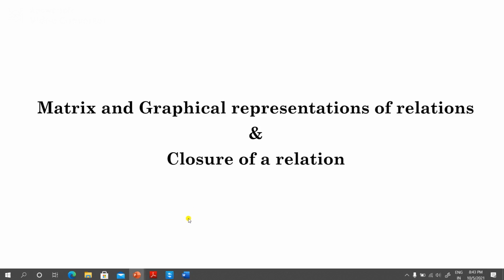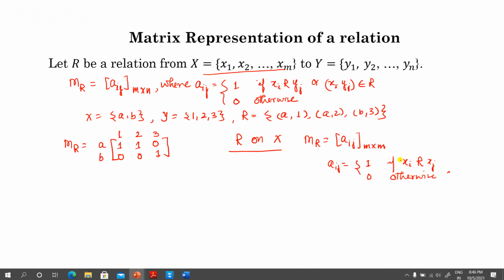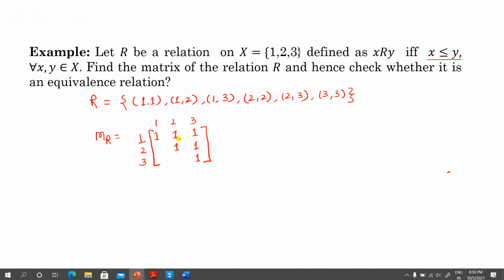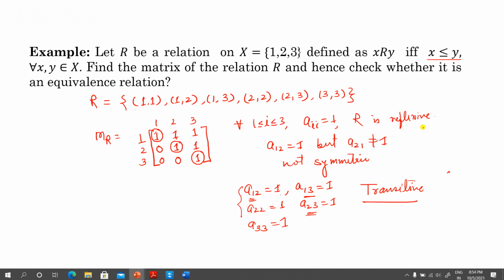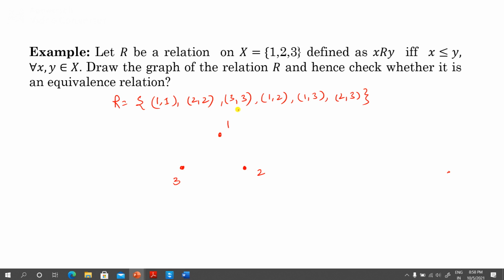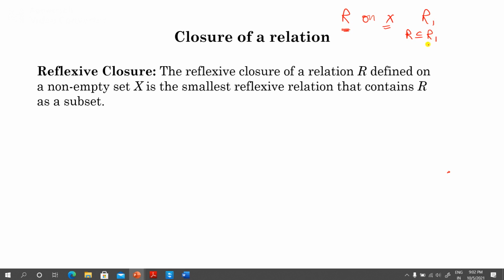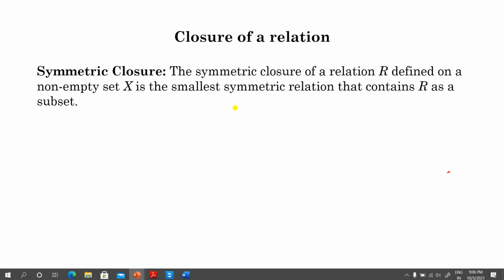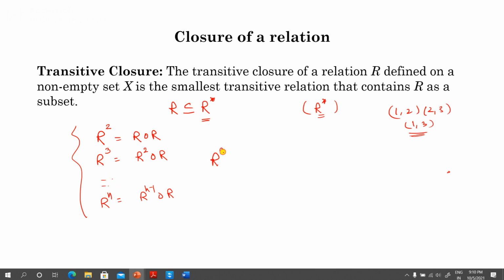Matrix and Graphical representation of Relations and Closure of a relation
This lecture discusses matrix and graphical representation of relations and closure of a relation.